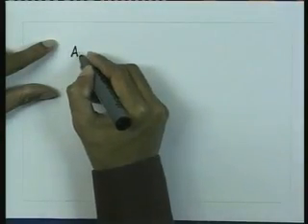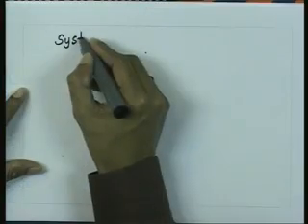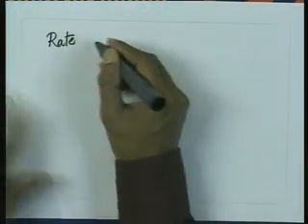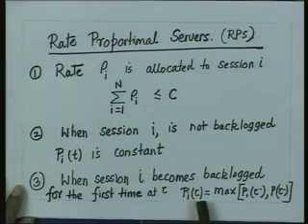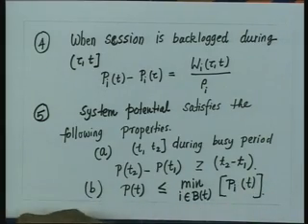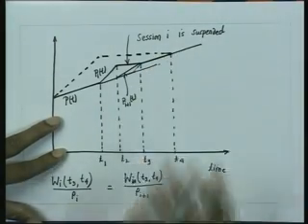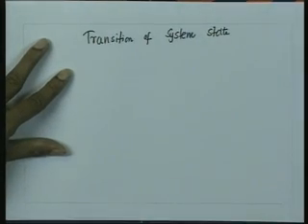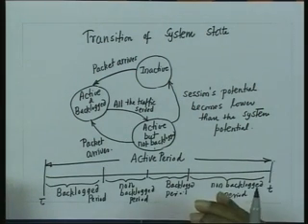Lecture - 13 Rate Proportional Servers